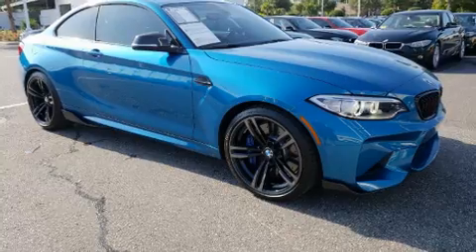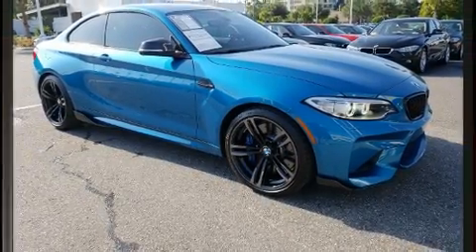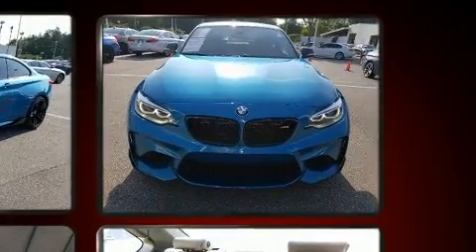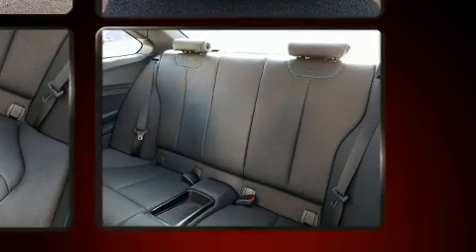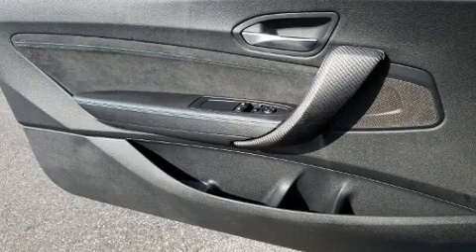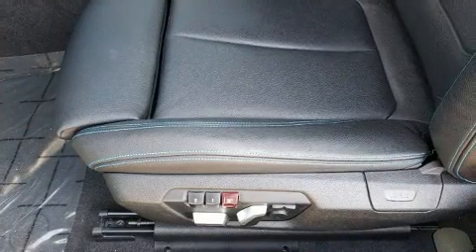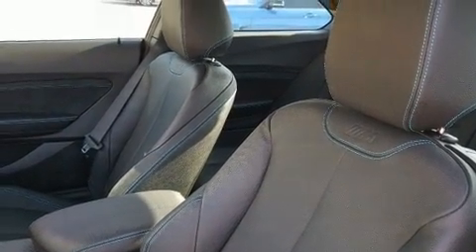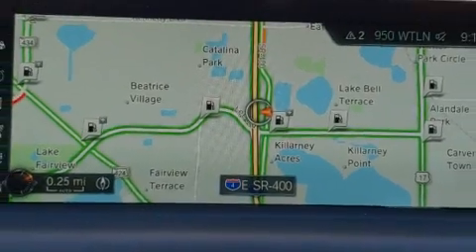2017 BMW M2 in Winter Park, FL 32789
The 2017 Introducing the BMW M2 With less than 10,000 miles on the odometer, this vehicle provides excellent value as a pre-owned model. BMW made sure to keep road-handling and sportiness at the top of it's priority list. Smooth gearshifts are achieved thanks to the refined 6 cylinder engine, and for added security, dynamic Stability Control supplements the drivetrain. The engine breathes better thanks to a turbocharger, improving both performance and economy. BMW prioritized comfort and style by including: leather upholstery, an automatic dimming rear-view mirror, an outside temperature display, fully automatic headlights, telescoping steering wheel, turn signal indicator mirrors, and power front seats. Premium sound drives 12 speakers, providing you and your passengers a sensational audio experience. BMW ensures the safety and security of its passengers with equipment such as: dual front impact airbags with occupant sensing airbag, front side impact airbags, traction control, brake assist, anti-whiplash front head restraints, a security system, an emergency communication system, and 4 wheel disc brakes with ABS. You'll never lose visibility with rain sensing wipers, which activate automatically when the drops start to fall. It also arrives with a Carfax history report, providing you peace of mind with detailed information. We pride ourselves in consistently exceeding our customer's expectations. Stop by our dealership or give us a call for more information.